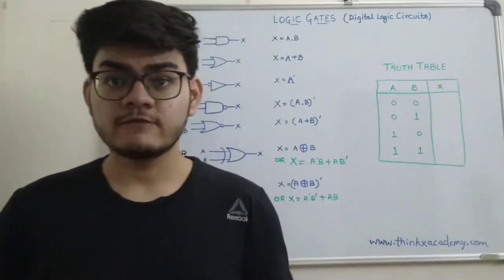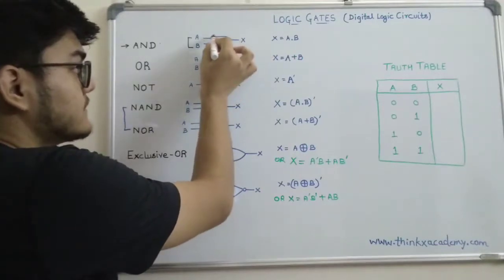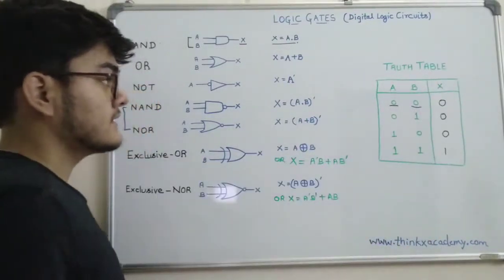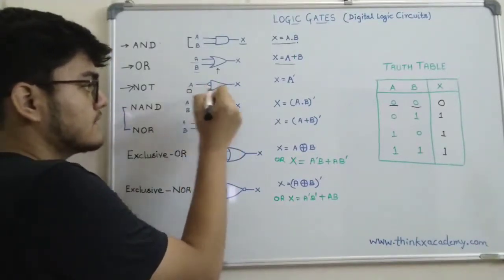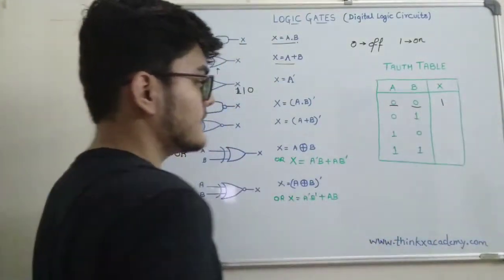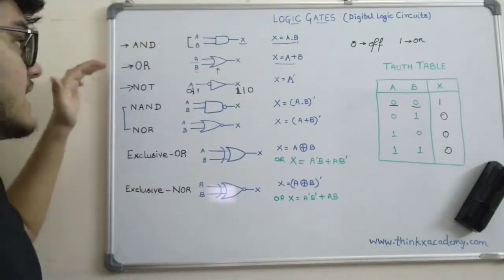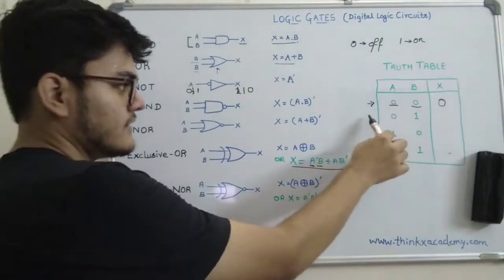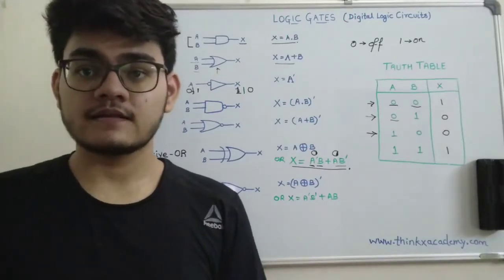Digital Logic Circuits and Logic Gates